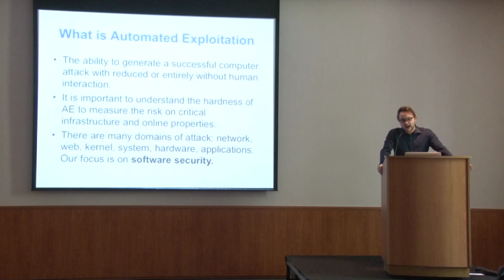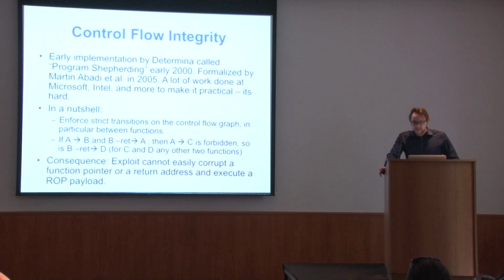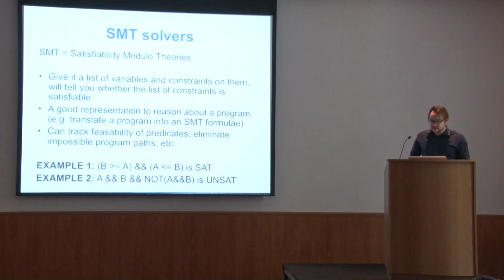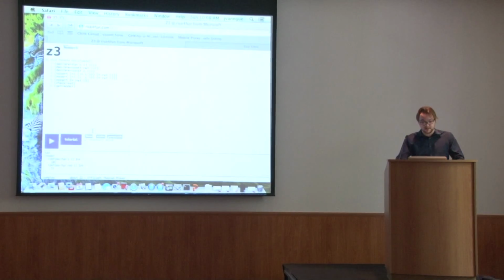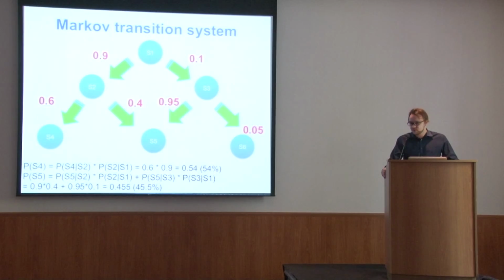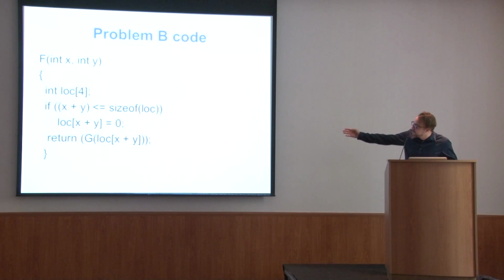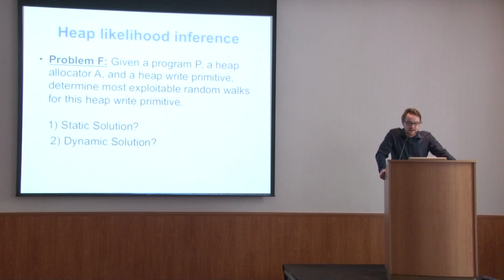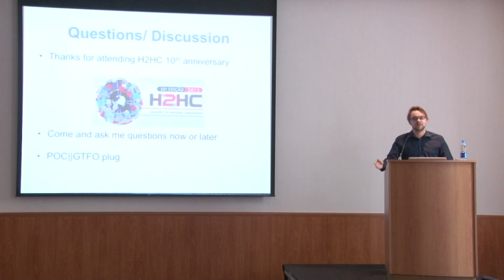Automated Exploitation Grand Challenge - Julien Vanegue - H2HC 2013